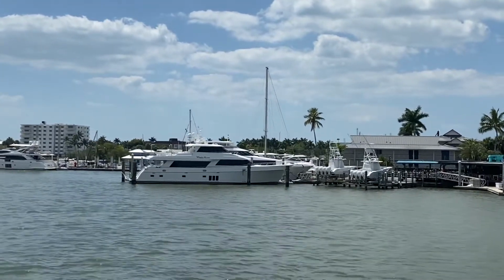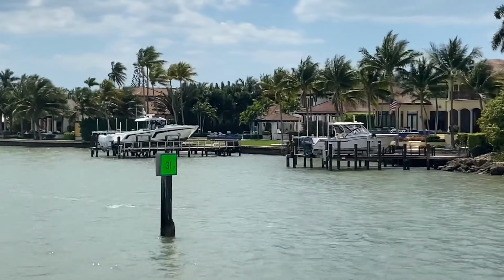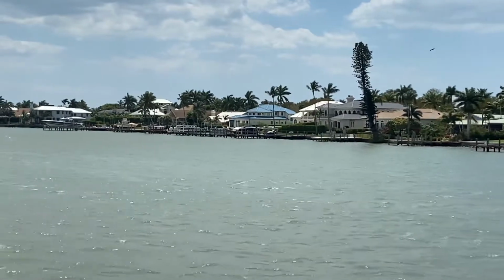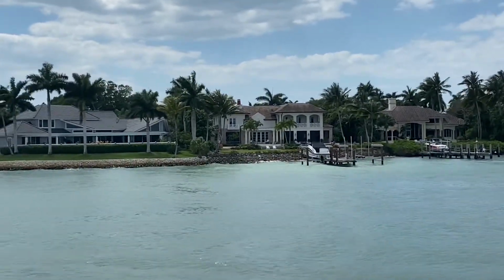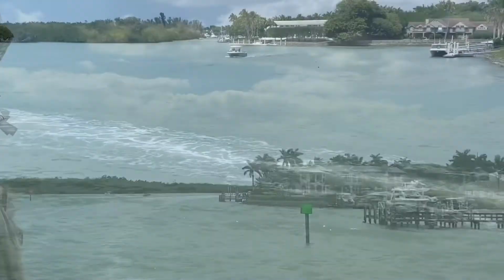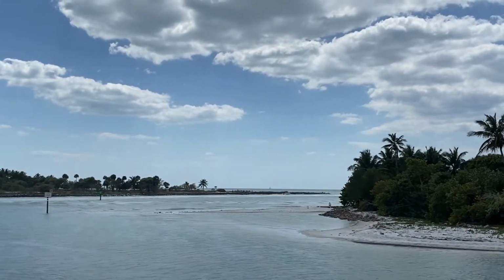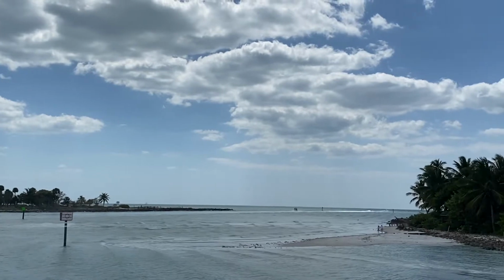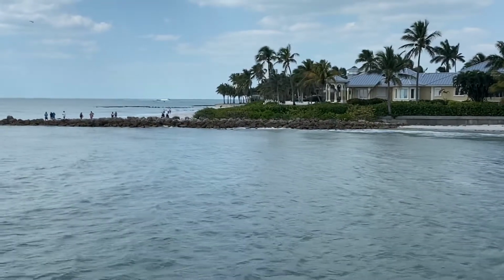Visiting Naples, FL